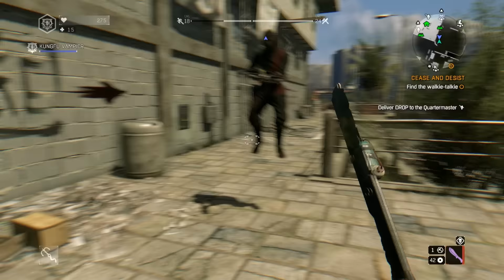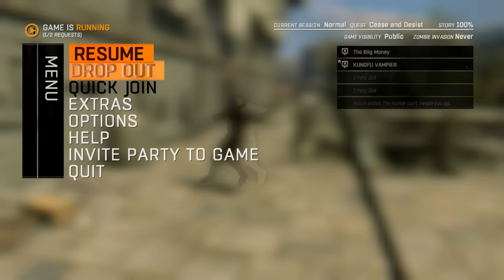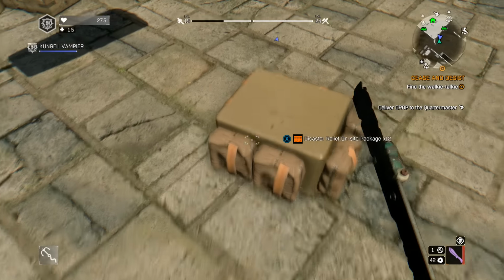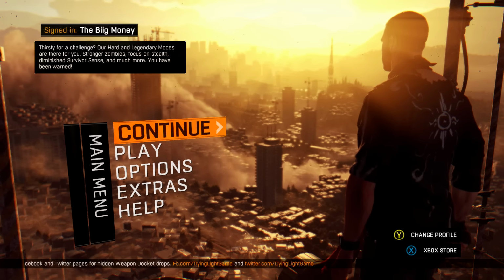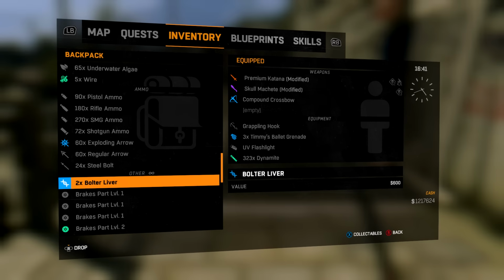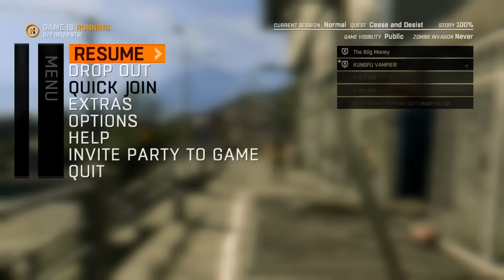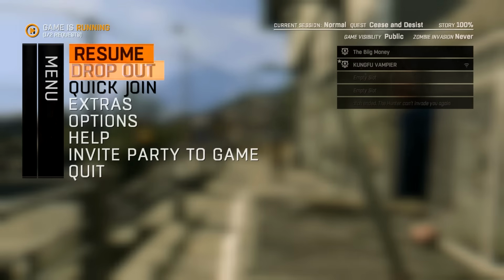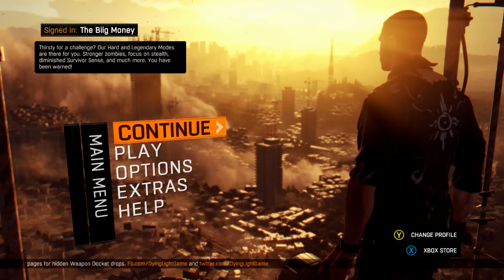Dying Light The Following Glitches - Unlimited Relief Packages - DUPE Drops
Dying Light The Following Glitches - Unlimited Relief Packages - DUPE ANYTHING

♥Follow Me On Daily Motion ♥ FOR GTA 5 GLITCHES